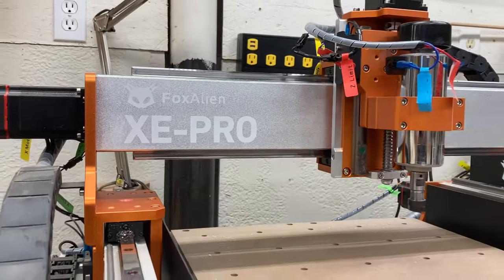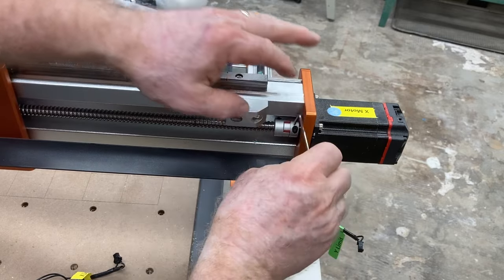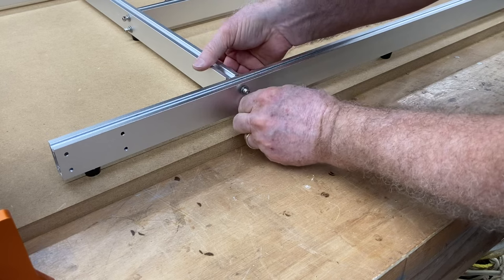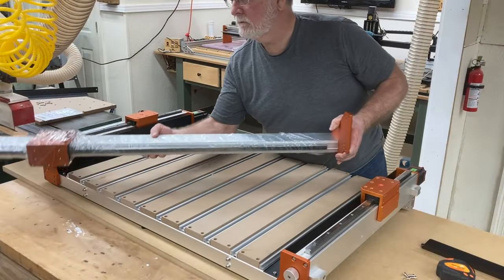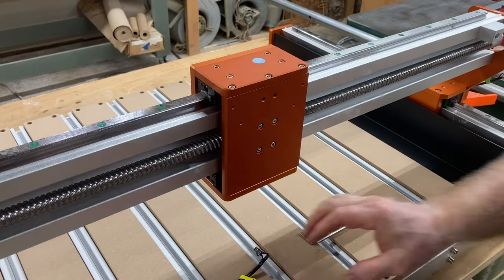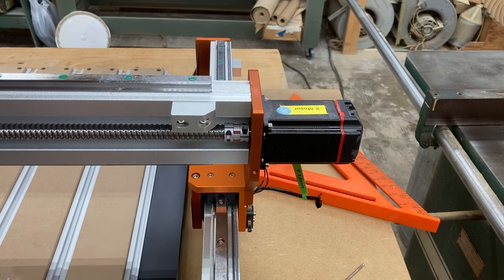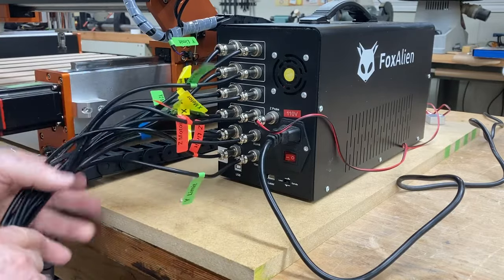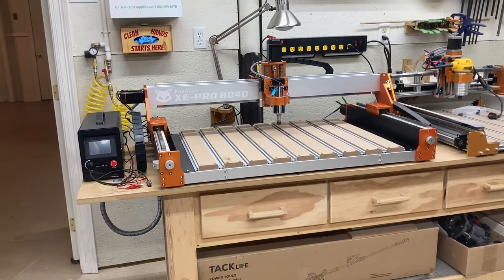DOUBLE THE SIZE Upgrade the FoxAlien XE PRO to the XE PRO 8040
Having a CNC twice as big means twice as big of projects.  800mm x 400mm

90 degree v-bit
60 degree v-bit